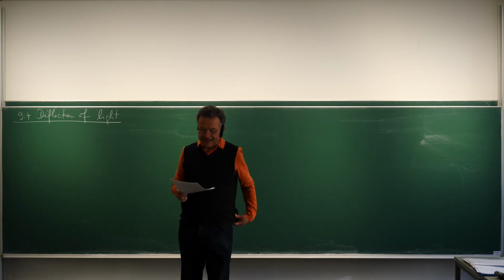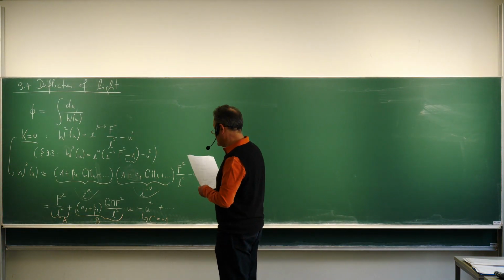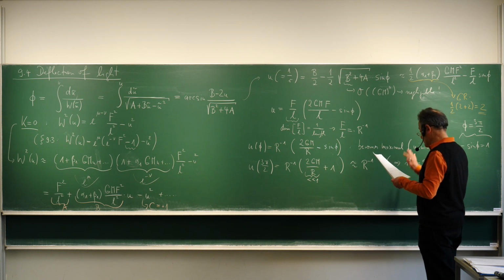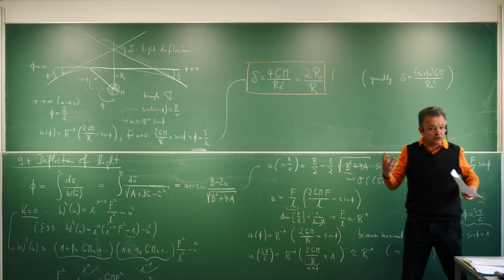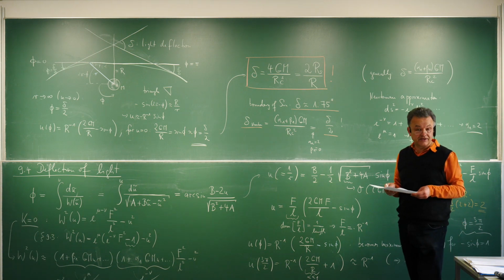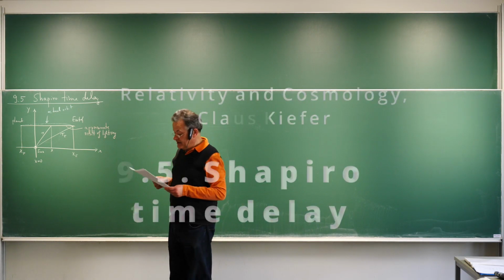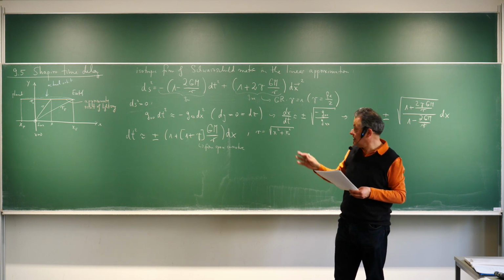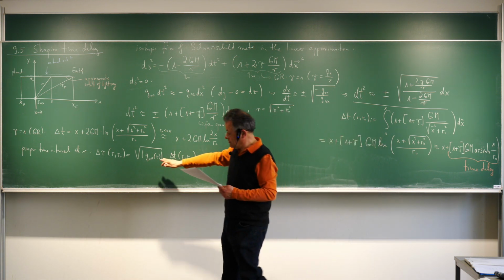9.4. Deflection of light. 9.5. Shapiro time delay. Claus Kiefer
9. Classical Tests of General Relativity
9.4. Deflection of light
9.5. Shapiro time delay
Relativity and Cosmology II at the University of Cologne in summer term 2021 [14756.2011]

Relativitätstheorie und Kosmologie II an der Universität zu Köln im Sommersemester 2021 [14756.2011]

00:00 - 9.4. Deflection of light
30:04 - 9.5. Shapiro time delay